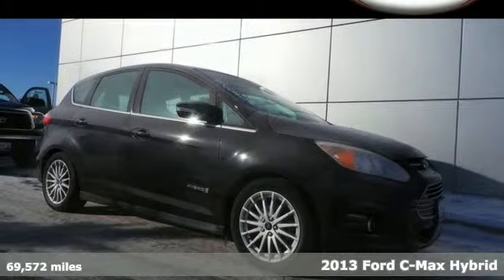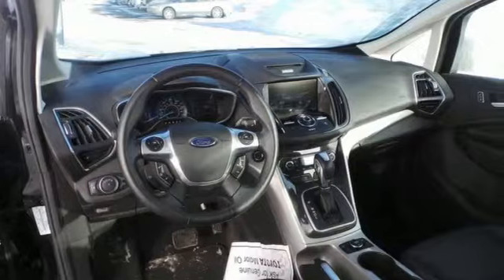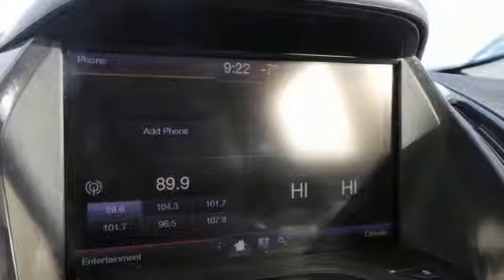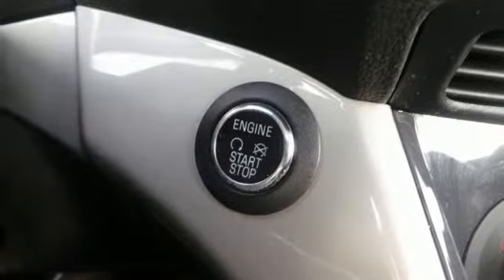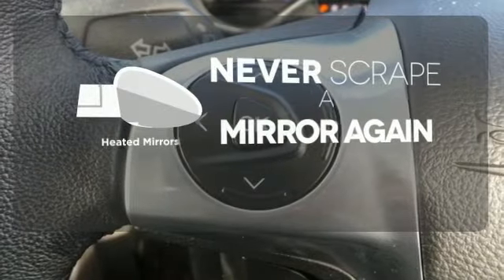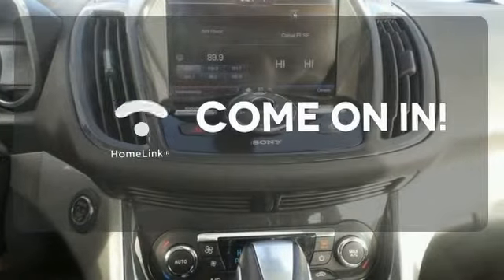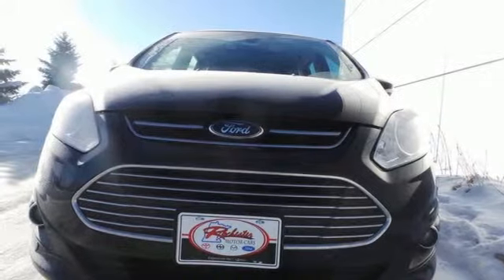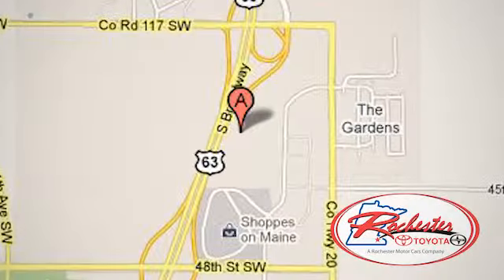2013 Ford C-Max Hybrid Rochester MN Winona, MN SA23635 - SOLD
Year: 2013
Make: Ford
Model: C-Max Hybrid
Trim: SEL
Engine: 2.0L I4 Atkinson-Cycle Hybrid
Transmission: CVT
Color: Black
Mileage: 69572
Stock #: SA23635
VIN: 1FADP5BU2DL510516
C-Max Hybrid SEL Navigation Leather, One Owner, No Accidents. 4 New Tires, Premium Audio & Navigation Package, 2.0L I4 Atkinson-Cycle Hybrid, 4-Wheel Disc Brakes, Air Conditioning, Electronic Stability Control, Heated door mirrors, Heated front seats, Leather-Trimmed Heated Front Bucket Seats, Power driver seat, Power windows, Rain sensing wipers, Rear-View Camera, Speed control, Steering wheel mounted audio controls, Telescoping steering wheel, Tilt steering wheel, and Traction control. Want to stretch your purchasing power? Well take a look at this superb 2013 Ford C-Max Hybrid. This wonderful Ford is one of the most sought after used vehicles on the market because it NEVER lets owners down. We look forward to earning your business.

Address:
4900 Highway 52 N